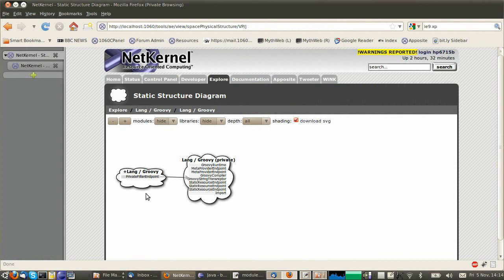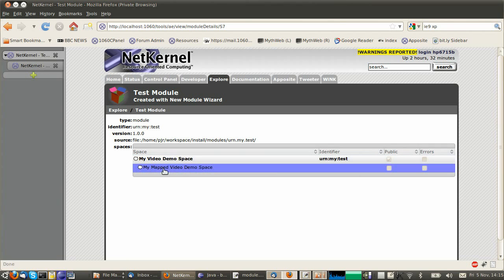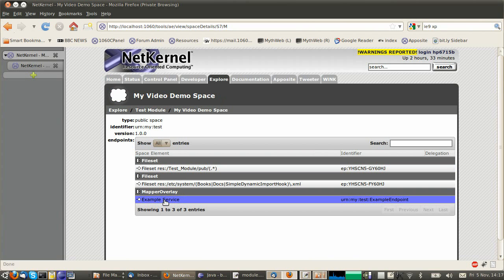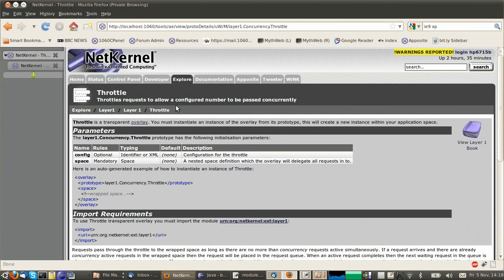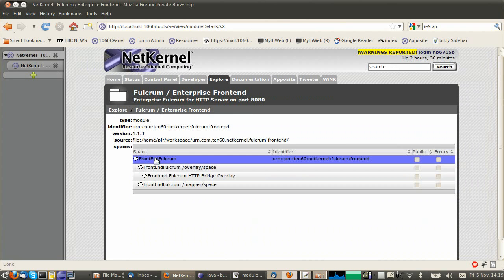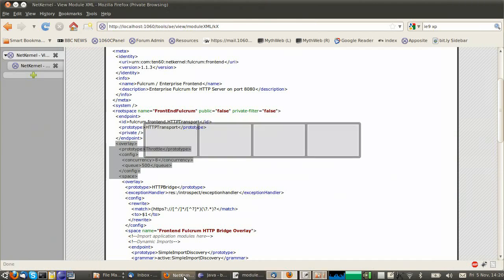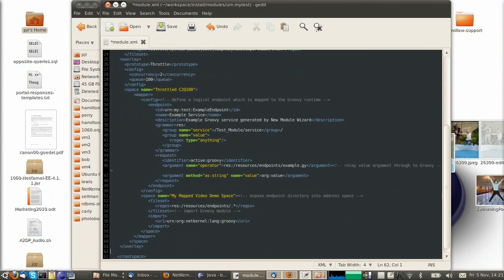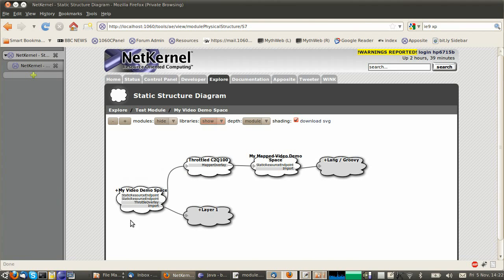NetKernel Space Explorer II Part 2 HD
A tour of the NetKernel Space Explorer II